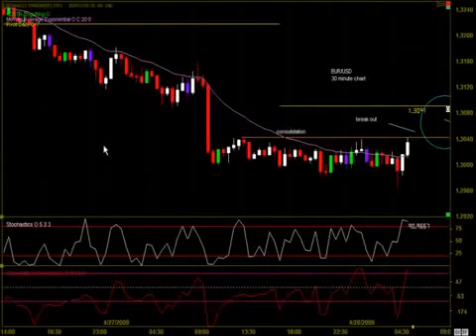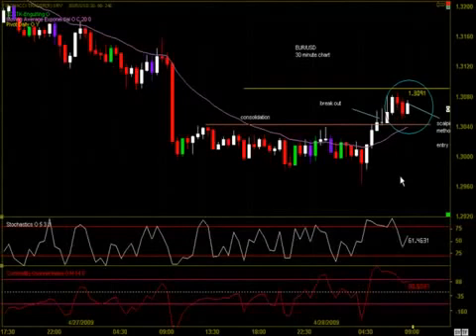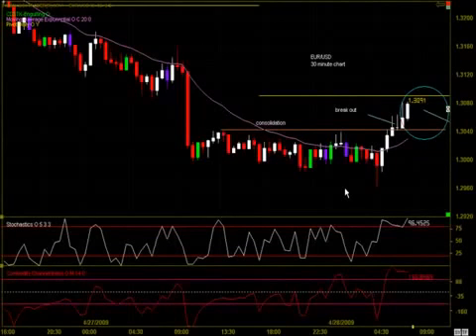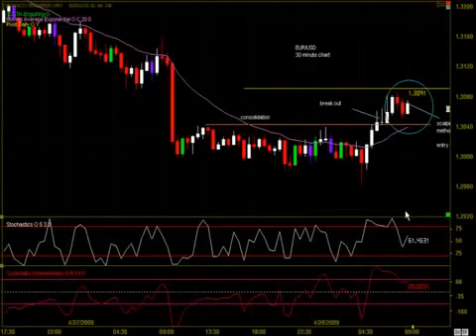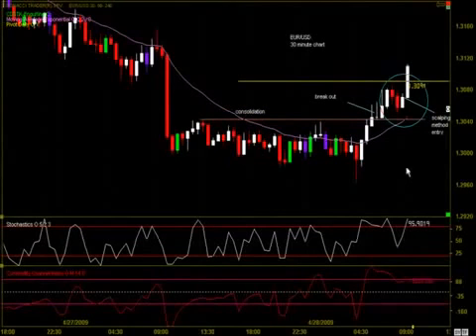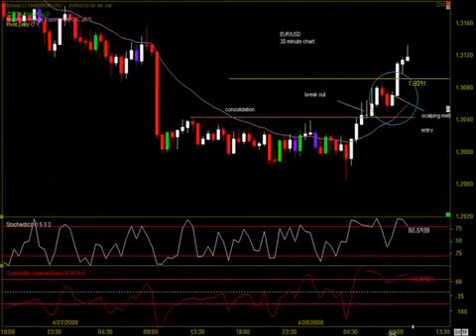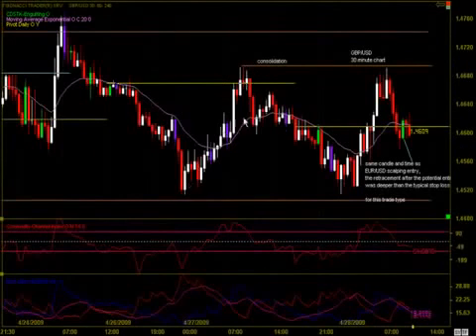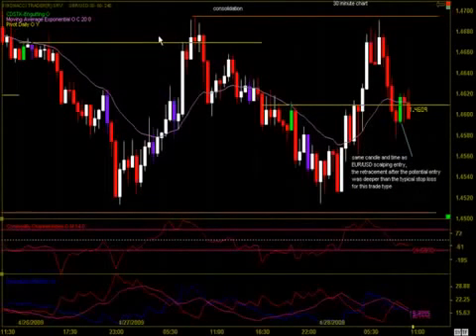Forex scalping tips 4 29 09